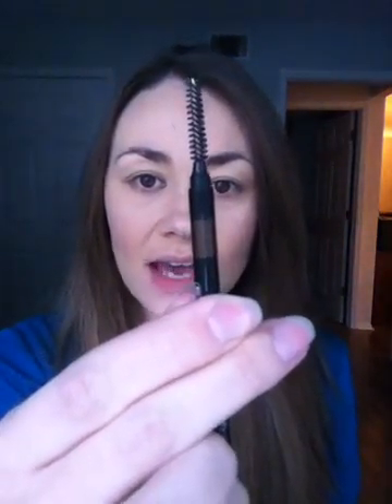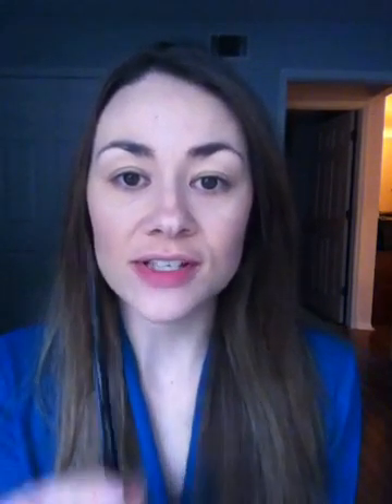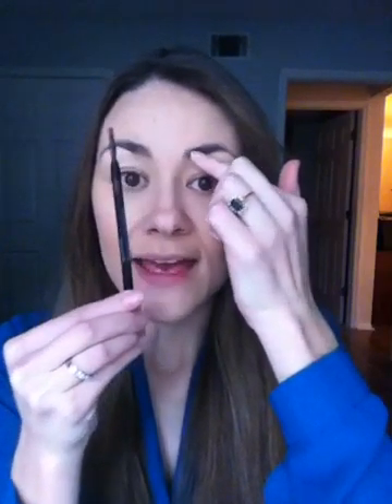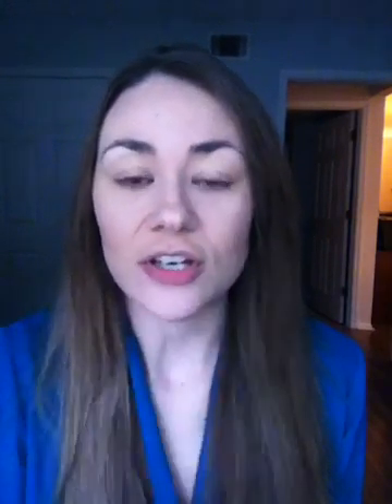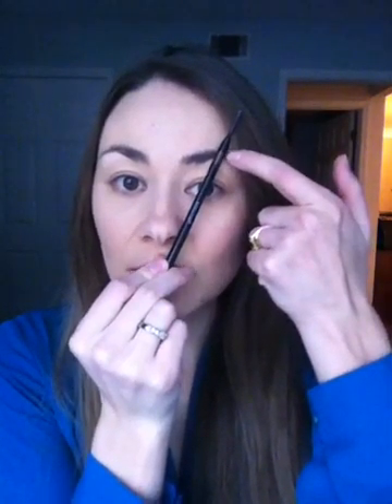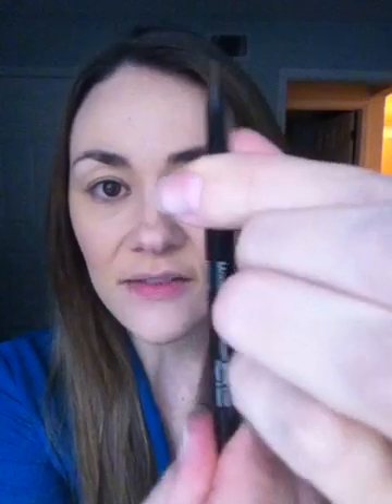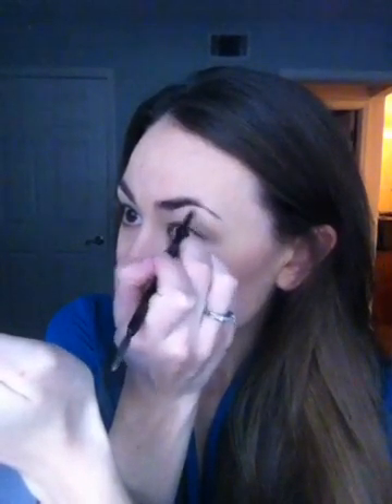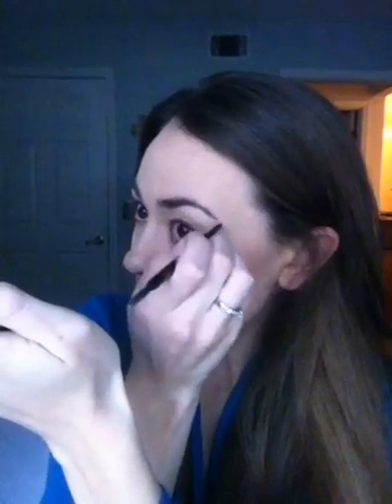January 7, 2016